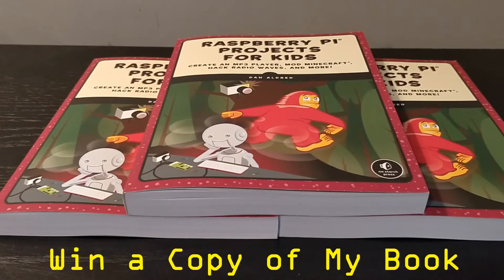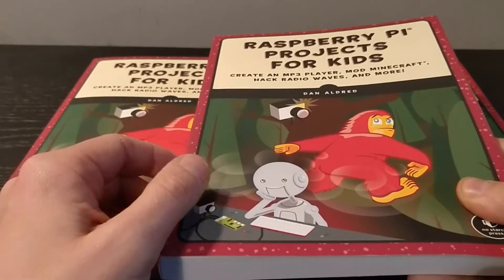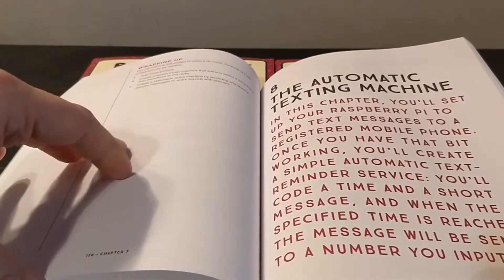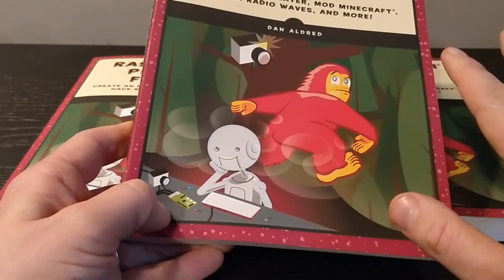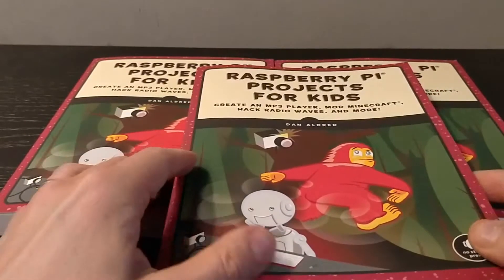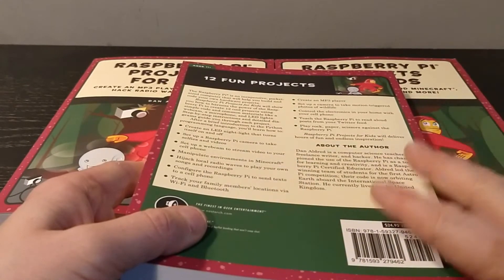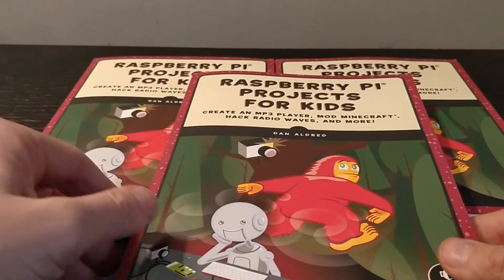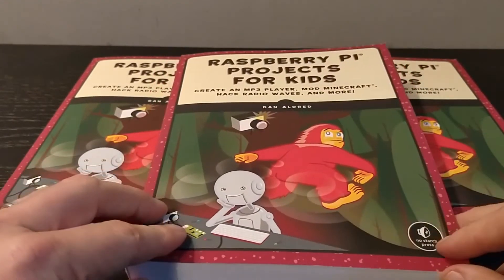Raspberry Pi Projects for Kids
JANUARY 2ND 2020: THE COMPETITION HAS CLOSED AND IS NO LONGER ACTIVE

Welcome to my new book, Raspberry Pi Projects for Kids. (from No Starch) I am giving away two free copies to two random followers.  (I will even sign your copy if you want me to)